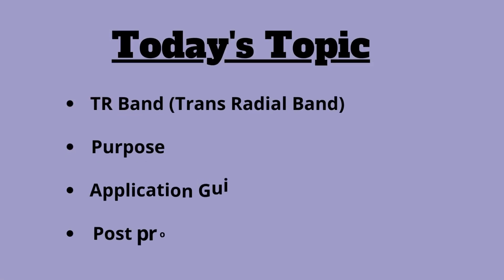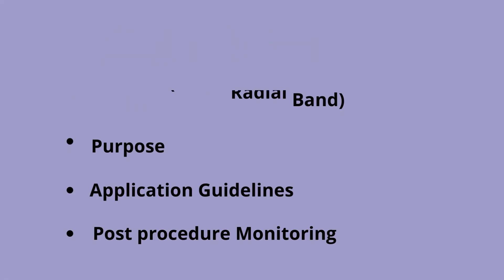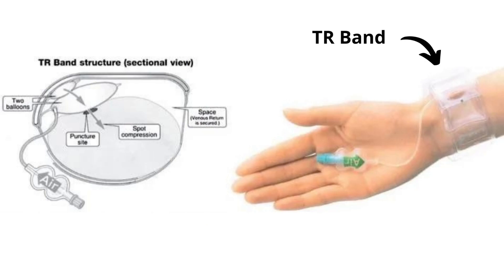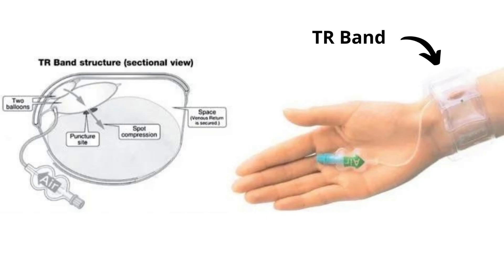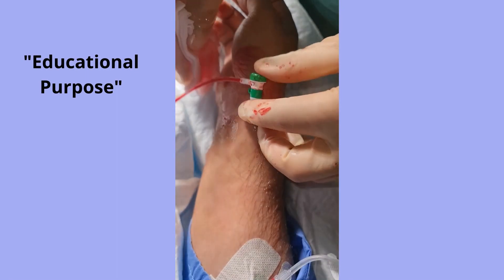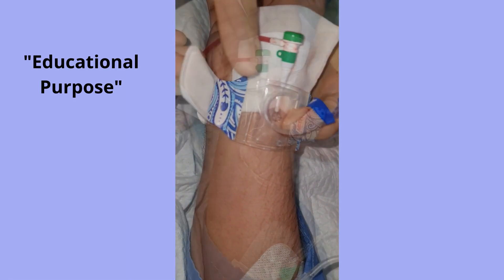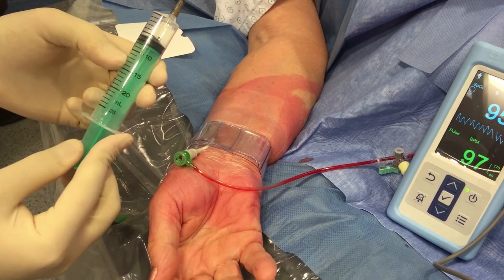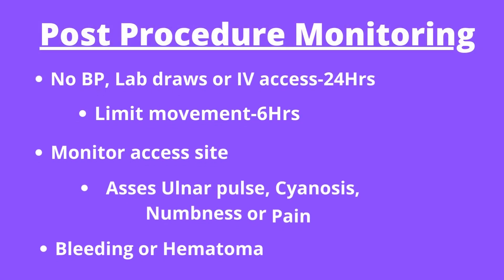What is the Trans Radial Band and What Does It Do?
TR band
Trans Radial Band
How to use
Preparation
Precautions
risks
The Trans Radial Band is a device used to measure blood pressure. It's a small, comfortable, and simple to use device that can be used at home. In this video, we'll discuss the Trans Radial Band and what it does. We'll also discuss the preparations that you need to make before using the TR band, and the precautions that you should take if you're using the TR band for the first time. Finally, we'll show you how to use the TR band and provide some risks and benefits of using the TR band.

If you're looking for information about the Trans Radial Band, then this video is for you! We'll discuss the device, the preparations you need to make, and the risks